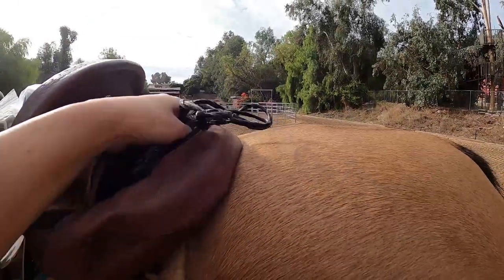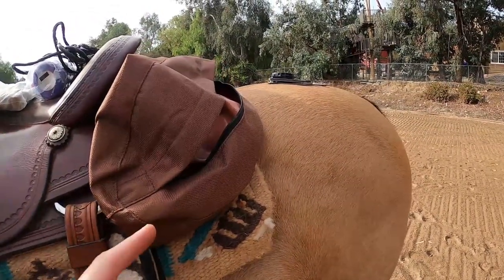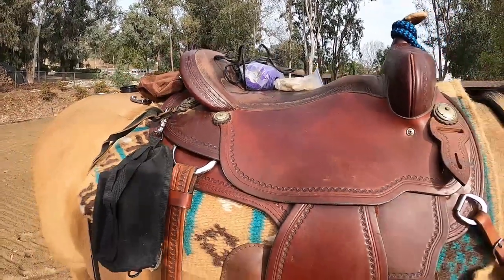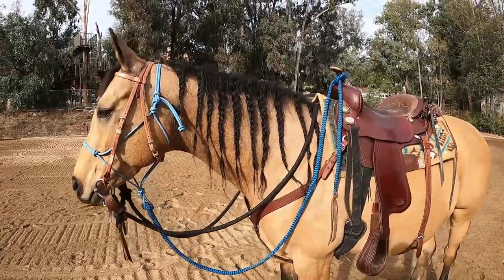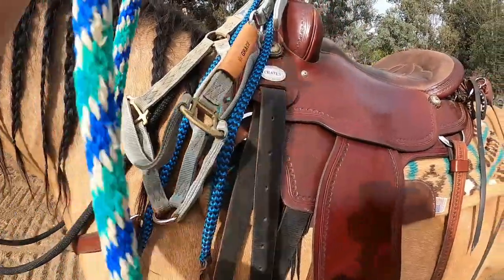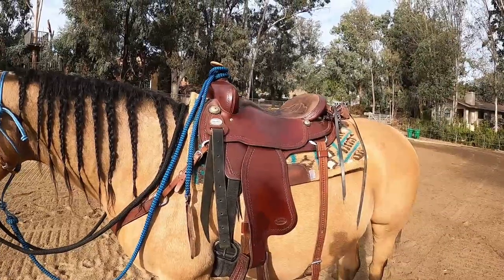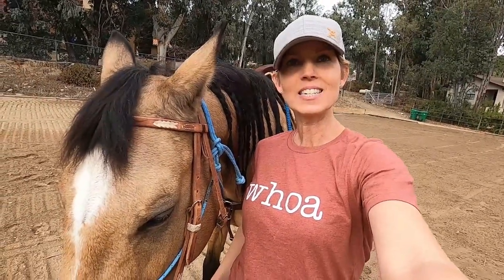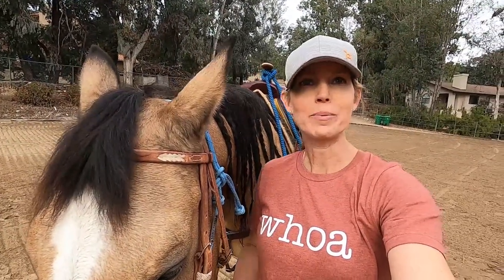HORSE TRAIL RIDING TIPS. Horse trail riding for beginners!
Horse trail riding tips. Horse trail riding for beginners including safety, what to carry on the trail, trail riding etiquette, and more.

0:00 Intro
0:18 What to wear when horse trail riding
1:07 What to carry with you when horseback trail riding
4:19 Where to carry for phone for safety when horse trail riding
4:48 Why use a halter and bridle when horse trail riding
6:50 Features of a trail saddle for horse trail riding
7:47 Use of breast collar and flank cinch while horseback trail riding
8:29 Equilab riding app for safety if horseback trail riding alone
9:20 Know your horse's behavior in a horse trail riding group
10:15 Horseback trail riding etiquette
11:52 Know your horse's fitness level and your riding ability before going on a horseback trail ride

Horseback trail riding can be the most enjoyable time you spend with your horse. To have the best experience possible, you need to be prepared as well as your horse.

The first horse trail riding tip for beginners is what to wear for your horse trail ride.  Sunglasses, hat, helmet, sunscreen, long pants (jeans protect legs the best), a jacket, and your phone.  Wear layers in case of unexpected weather while you are on the trail.

The next trail riding tip is what to have on your horse.  You may want to carry water, a first aid kit, a snake bite kit, a knife, a hoof pick, compass, snacks, vet wrap, or roll-on fly spray.

The use of saddlebags, a cantel, or horn bag allows you to carry necessities while horseback trail riding.

A horse trail riding safety tip is to carry your phone on you, not attached to your horse's saddle.  In case you come off your horse, and he leaves, you want the phone with you, not the horse.

Another horse trail riding tip is to use a halter and bridle on your horse while trail riding.  The halter comes in handy to tie your horse in the case of an emergency or for a break, as you should never tie your horse by the reins.  Another good reason to have a halter and lead rope on your horse is if your horse needs to be ponied through an obstacle he might be scared of.  A more experienced horse can often lead your horse through the scary part with the lead rope while you keep your hands on the reins.

Horse trail riding saddles are made with more padding in the seat, often rounded skirts, have longer and more saddle ties, and are lighter-weight saddles overall.  There are usually multiple options for rigging the saddle and more attachment points for saddlebags and carrying things while on the trail ride.

Some horseback trail riders like to use a breast collar to help keep the saddle in place while going up and down hills, but the use of a breast collar is a personal choice. Also, using a rear or flank cinch is a personal choice as not all trail saddles have one.

It is always safest to ride with a trail riding buddy, but when you can't, there is an app for your phone called Equilab, which will track your ride using GPS, and your loved ones can watch you from home and know right where you are.  Obviously, you can't be on a too remote trail ride, or the GPS signal won't work.

Another good horse trail riding tip for safety is to know how your horse will react in a group.  If your horse's behavior isn't good in a group of horseback trail riders, your ride won't be as enjoyable.  Some horses like to be in the lead; some are better at following.  Some horses wear a red ribbon on their tail because they kick if another horse gets too close.  Some horses get nervous or excited and jig the whole ride.  The jig is kind of like a trot due to being held back by the reins constantly.  It's not such a relaxing ride when your horse jigs the whole time.

It's always a good idea to desensitize your horse because trail riding can hold unpredictable sights and sounds.  From hikers and mountain bikers to deer and other wildlife, the trail is scenic as well as unknown.

A good thing to know when horse trail riding is trail etiquette.  All users of the trail should yield to horses.  There will be barking dogs, mountain bikes, or even motorcycles that may come up from behind you on the trail.  Hikers with noisy snack wrappers, plastic water bottles, and hiking sticks top the list of scary items for some horses.

Know your horse's fitness level to avoid a trail ride that is too strenuous.  The horses get sore muscles just like we do.   Work up to rides over two hours or with lots of hills.

Another important horse trail riding tip is to know your riding ability.  If there is a part of the trail, you are not comfortable riding, dismount and walk your horse through it.